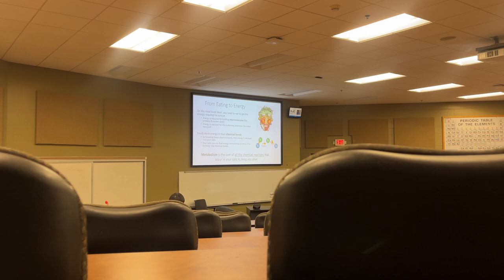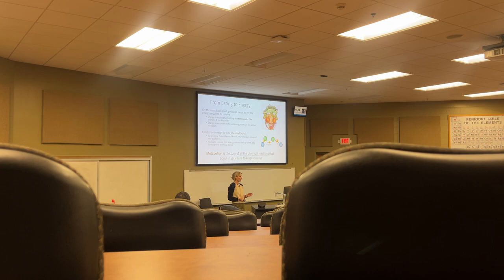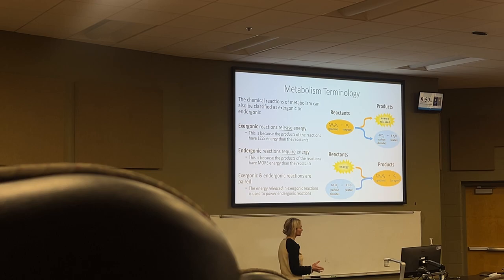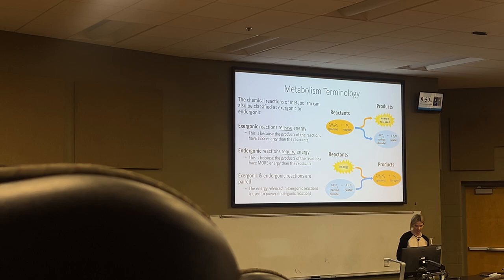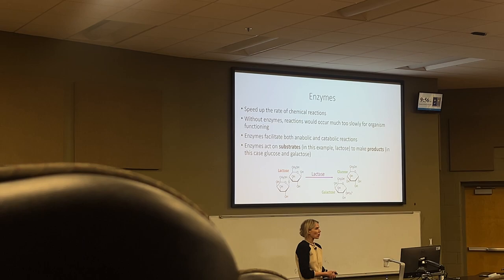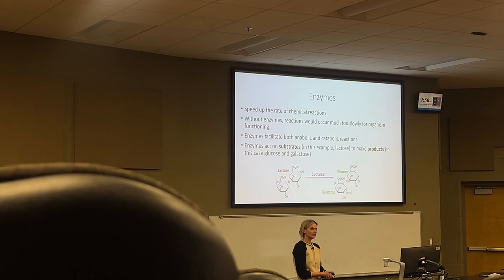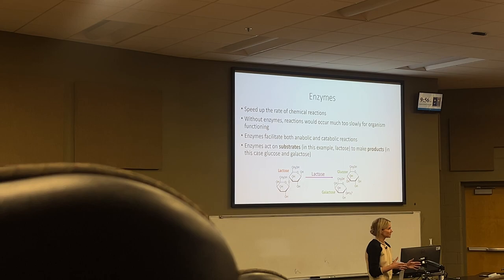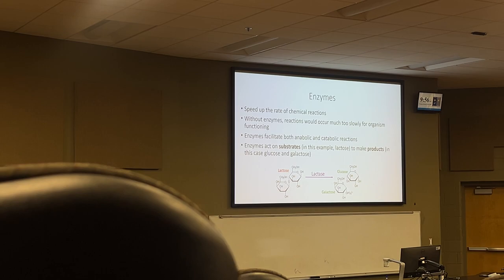beginning of les 4